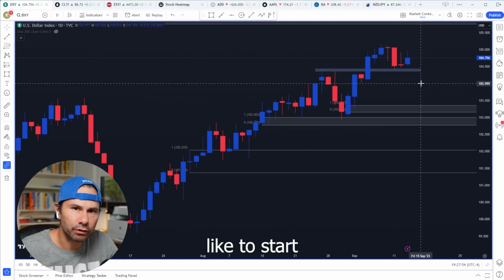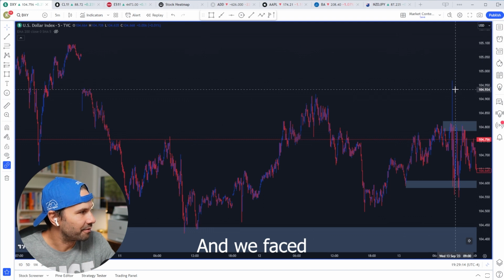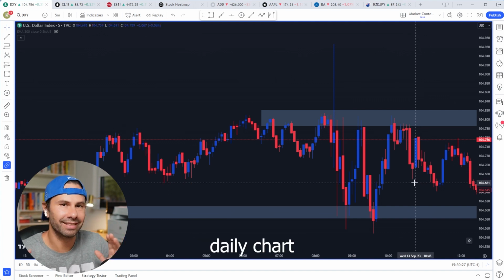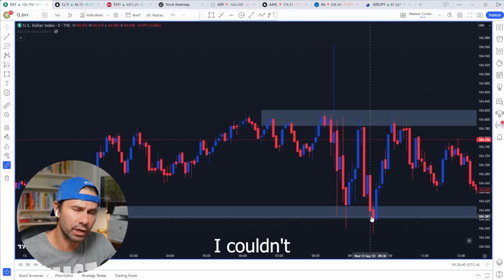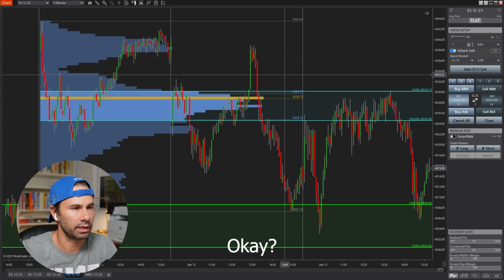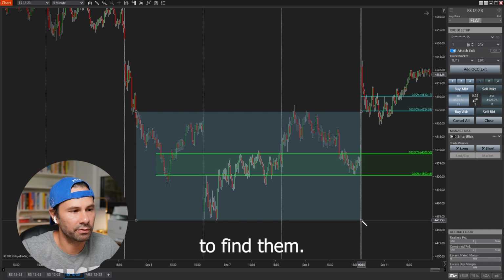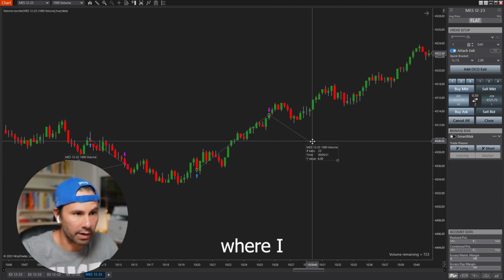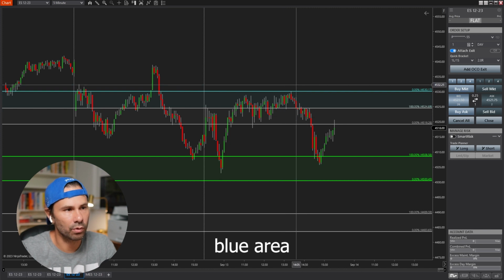Trading Micros - LIVE DAY TRADING FUTURES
Day Trading Micro Futures Live on the ES. The First Trade was a losing trade and the second was a winning trade. Both LONG on MES.